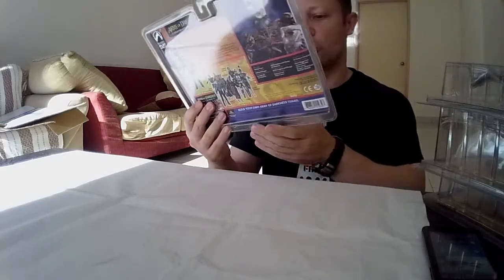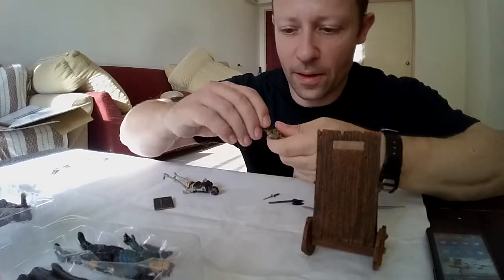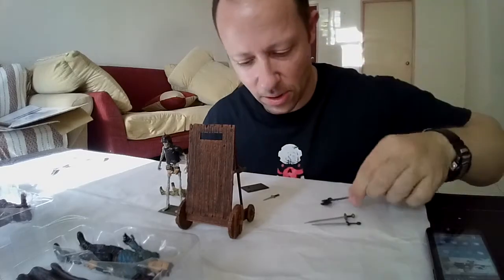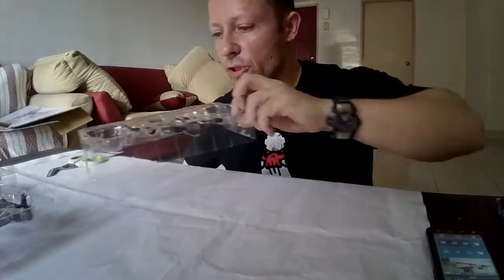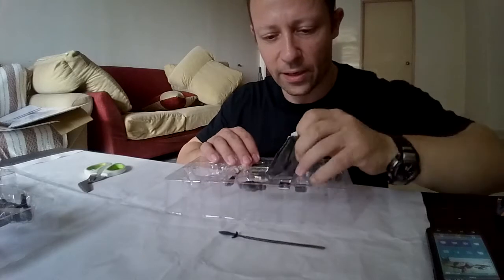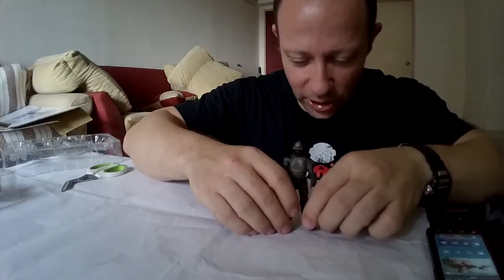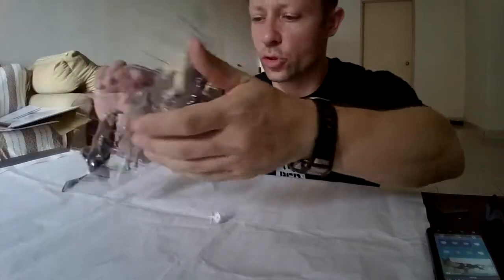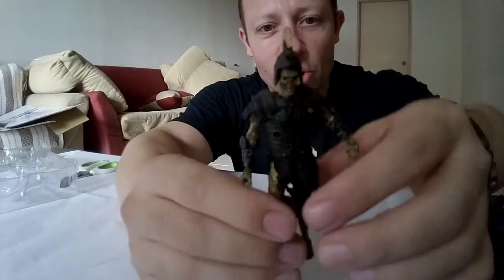Army of darkness 1:18 scale double packs action figure review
My review if the Army of darkness 3.75" action figure double packs